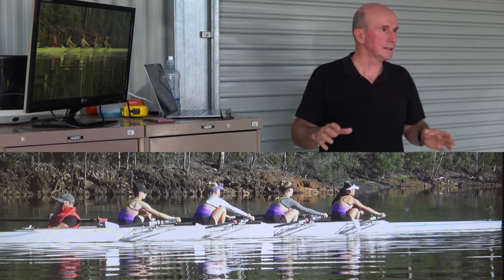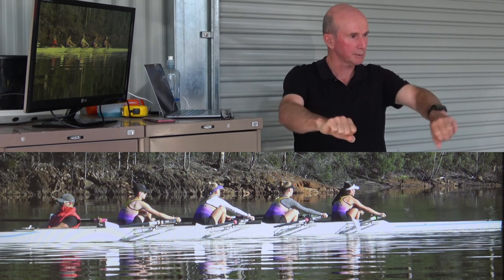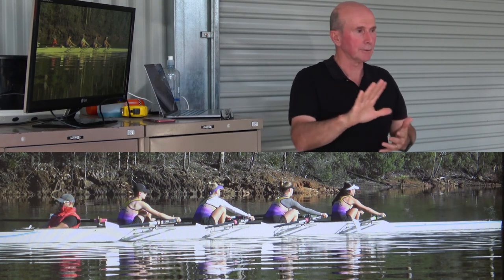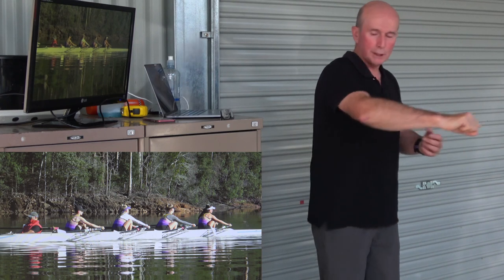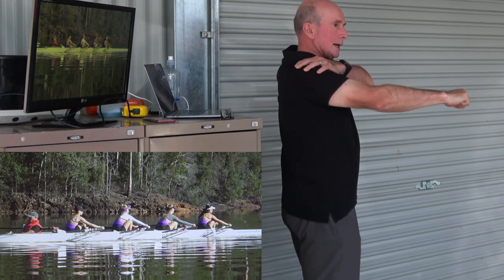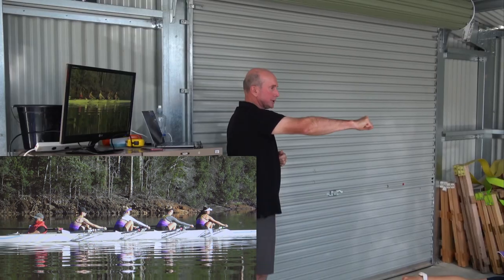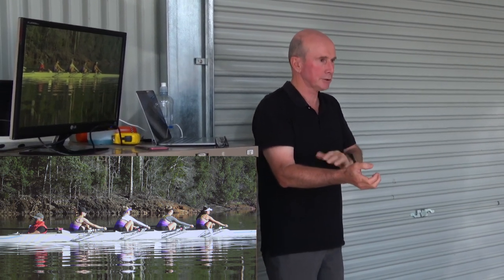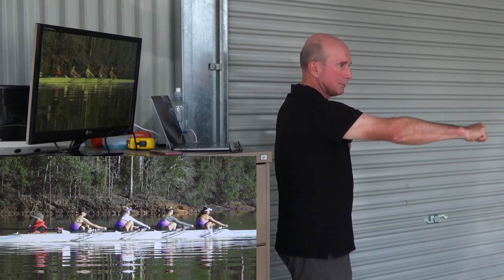Don’t chase length down the slide when rowing, get it off the backturn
Don’t chase length down the slide when rowing, get it off the back turn

It is essential to get the body into the correct position before the catch. In this video, Ken demonstrates how poor preparation can on the recovery cause issues at the catch.

He then describes how to get the body into the correct position early in the recovery setting the rower up for a good catch.